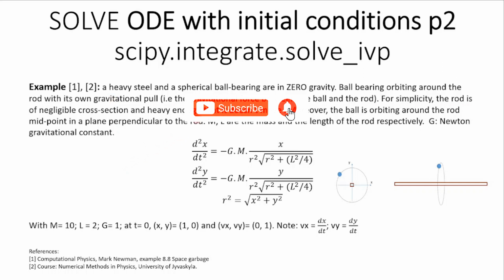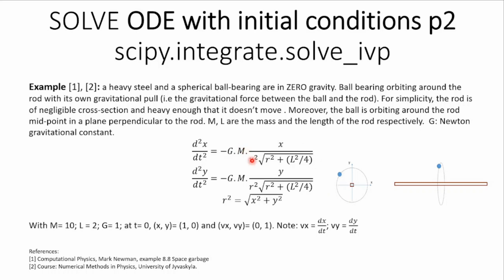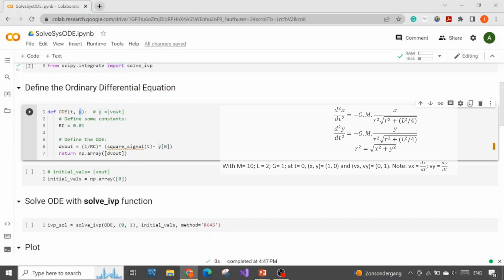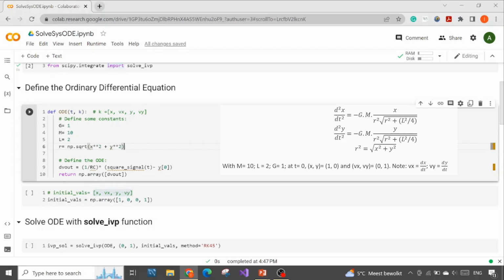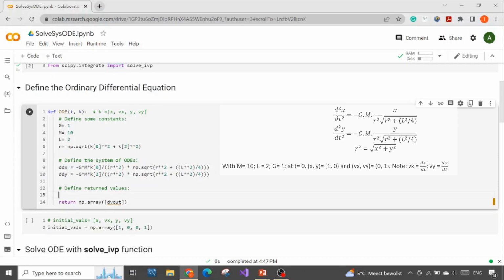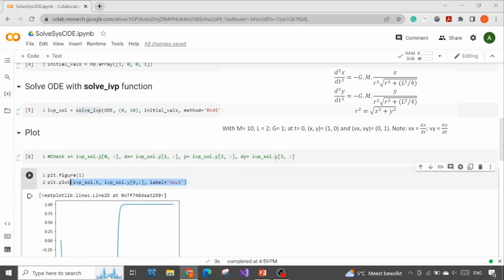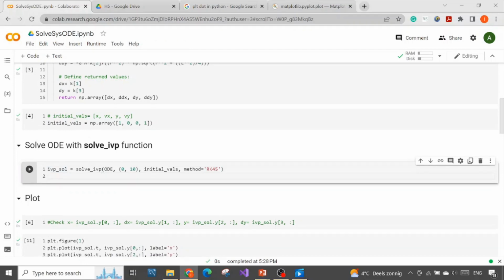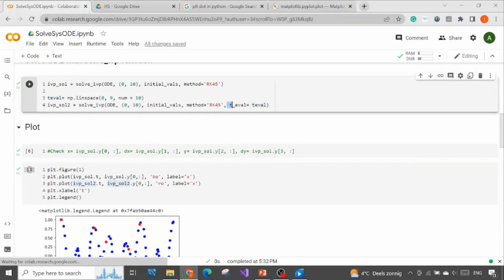ODE with initial conditions -Python, Part 2.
Another example of solving ODE with initial conditions by using scipy.integrate.solve_ivp.
If you have not watched part 1, which is the fundamental of this part 2, here is the link to the part 1

Please, feel free to access the python code of the video, the code

Reference:
[1] Computational Physics, Mark Newman.
[3] University of Jyvaskyla, course: Numerical in Physics.